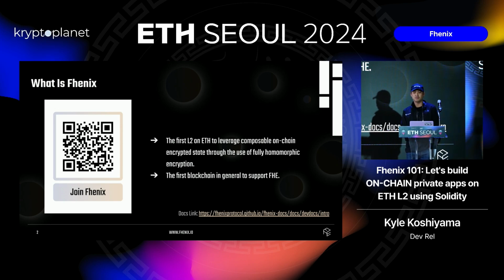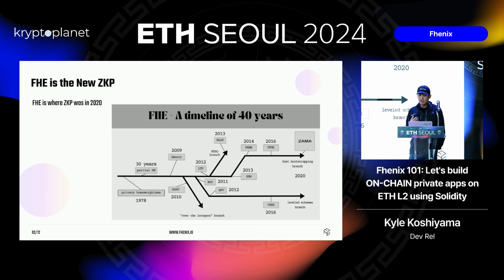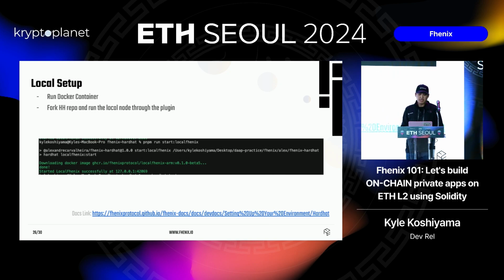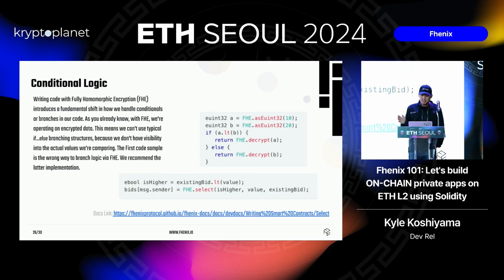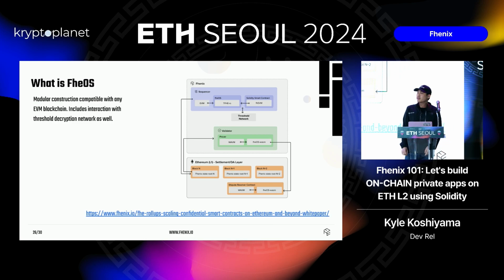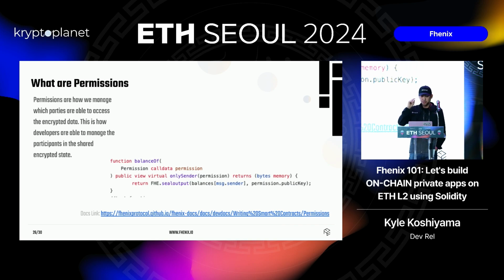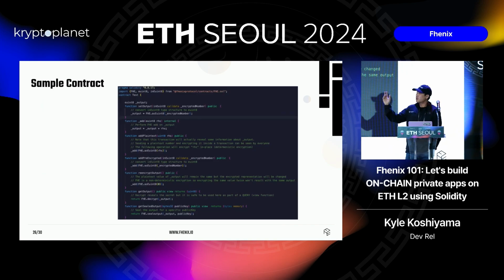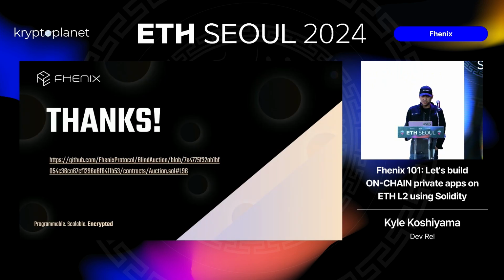[ETH Seoul 2024] Fhenix 101: Let's build ON-CHAIN private apps on ETH L2 using Solidity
Speaker : Kyle Koshiyama (Dev Rel, Fhenix)